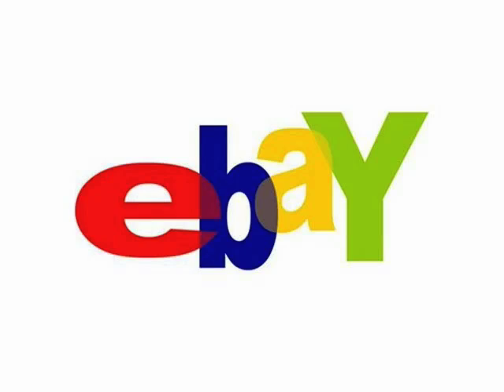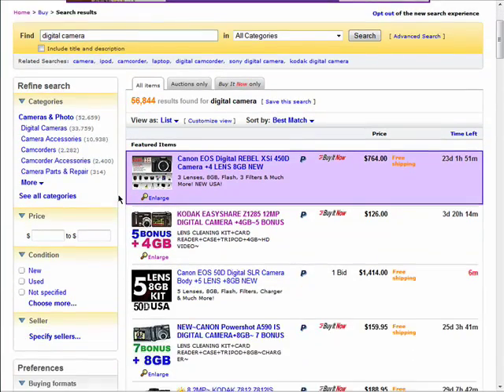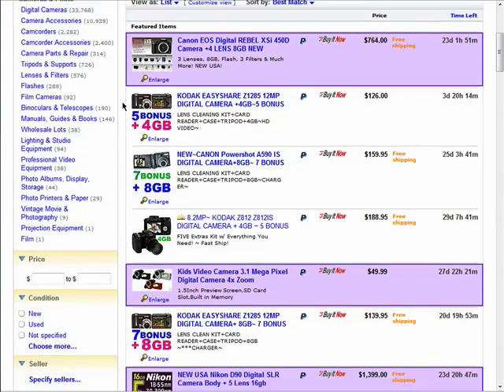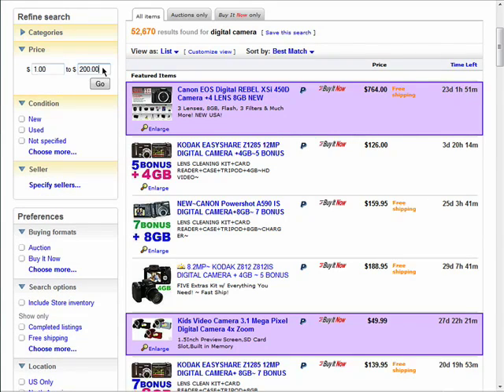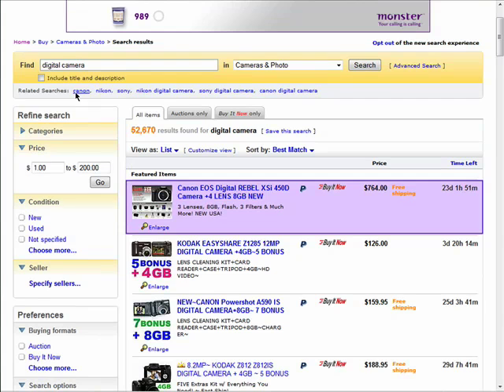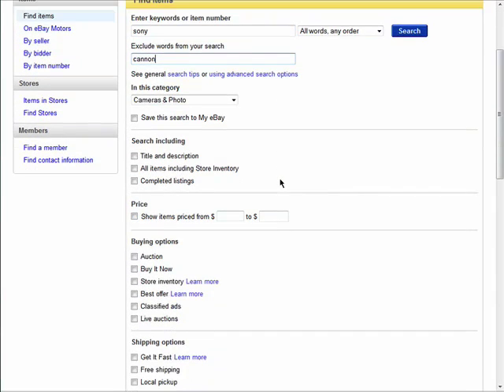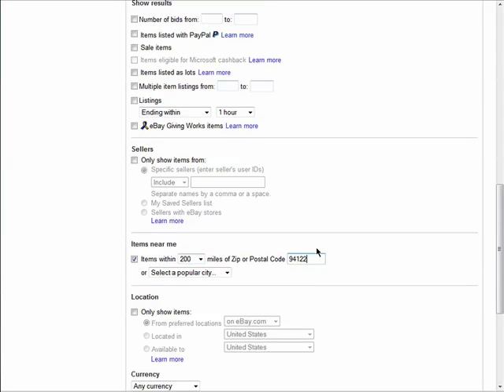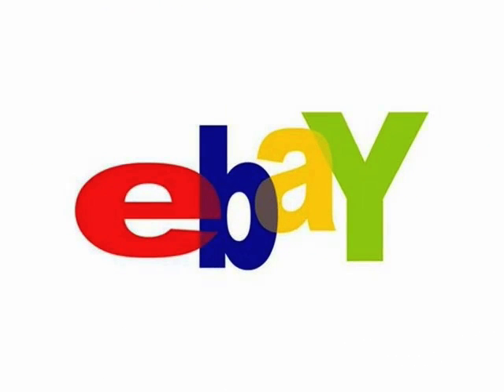Buying and Selling on eBay Part 2 of 10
eBay is much more than just a web site that allows you to get great deals; there's an entire community of eBayers out there. Whether you're interested in collecting 1930s movie memorabilia or you're looking for advice on a digital camera, there's an eBay group and community for you to join.